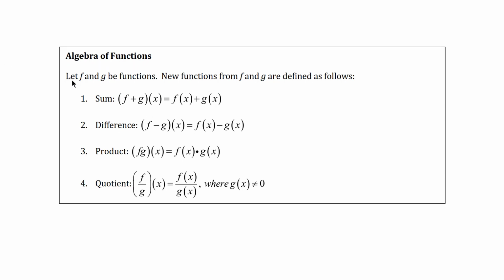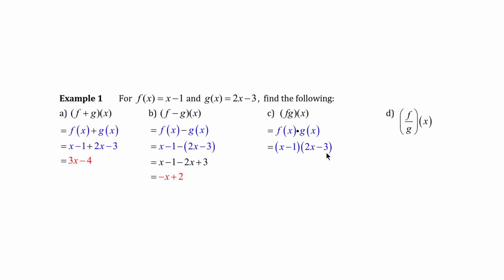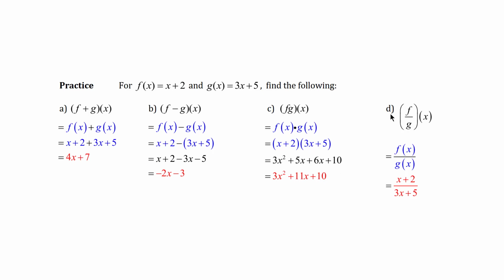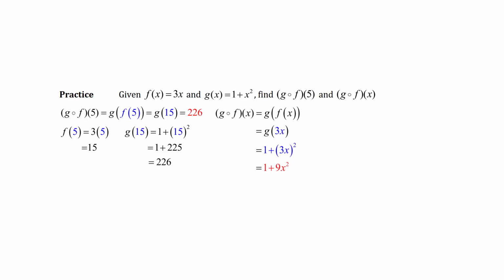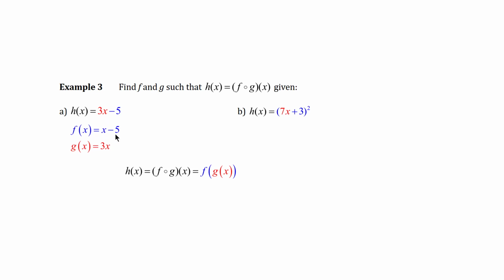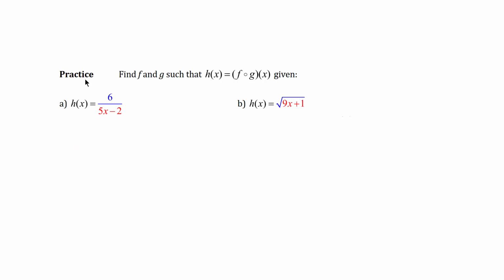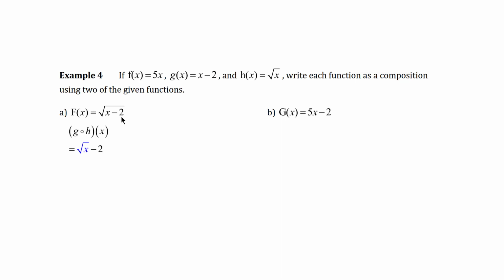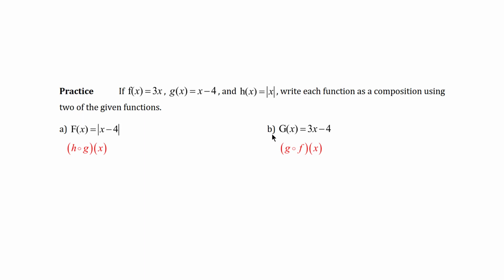Section 9.1 The Algebra of Functions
Table of Contents:

00:00 - Intro
00:20 - Algebra of Functions
01:10 - Example 1
04:02 - Practice 1
04:36 - Practice 1 Solutions
05:57 - Composition of Functions
06:29 - Example 2
08:20 - Practice 2
08:47 - Practice 2 Solutions
10:08 - Example 3
13:44 - Practice 3
14:23 - Practice 3 Solutions
15:45 - Example 4
18:26 - Practice 4
19:06 - Practice 4 Solutions
19:43 - Outro